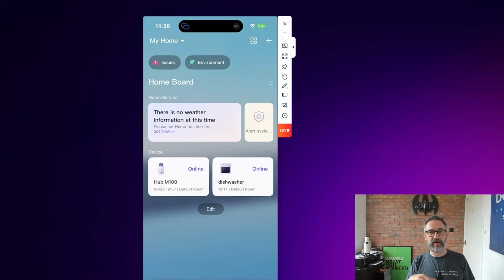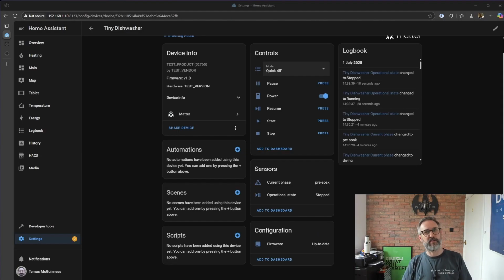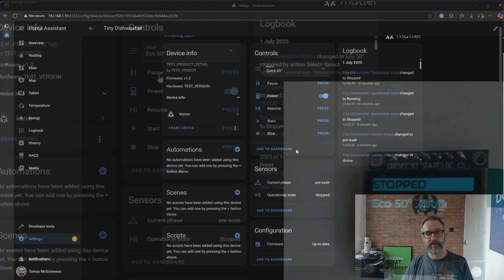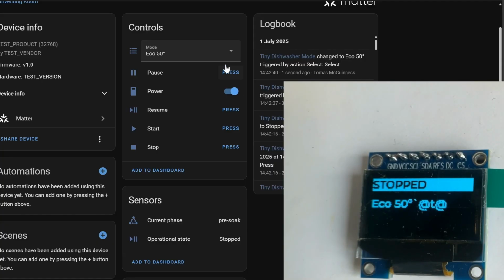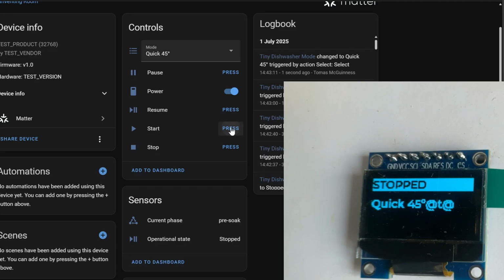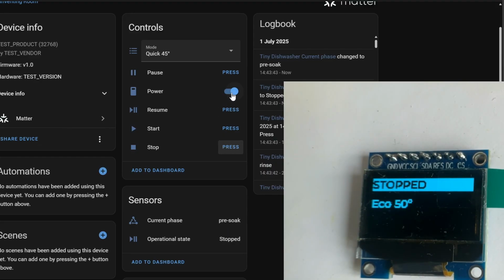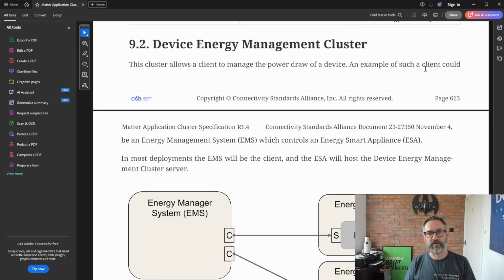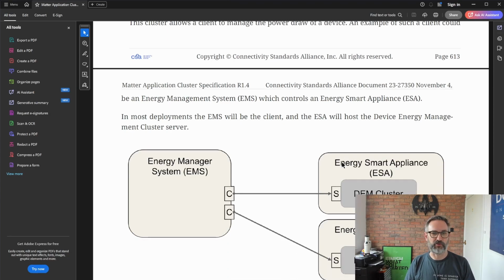The Tiny Matter Dishwasher I built to help me learn more about ESP32 & the protocol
In this video I look at a Matter dishwasher emulator I built. Its Matter enabled, and emulates all the functions of the Dishwasher Device Type specified in version 1.4 of the Matter smart home protocol.

Any questions, please get in touch via the comments.

If you want to have a go building your own, all the code and instructions can be found

The blog post that details the development of the tiny dishwasher can be found

00:00 - Start
00:53 - The Device
02:22 - Controlling it with Matter
02:46 - Using Aqara M100 Hub
03:12 - Using Home Assistant
04:58 - What's next?
06:30 - Wrapping Up